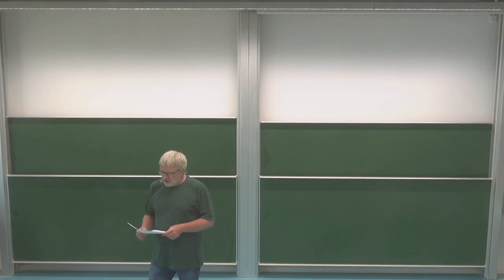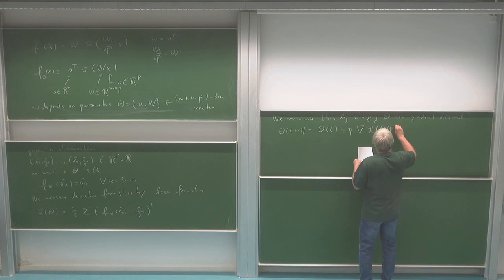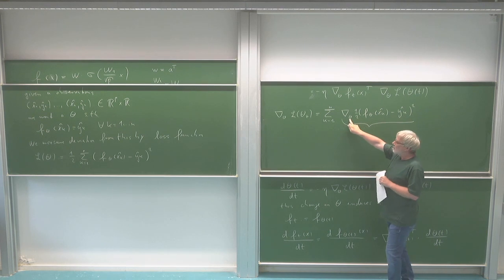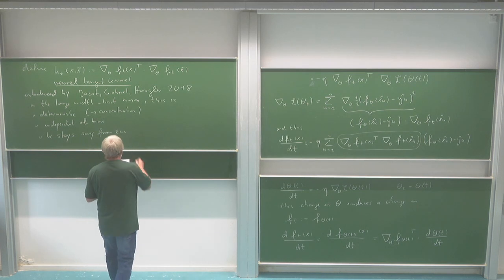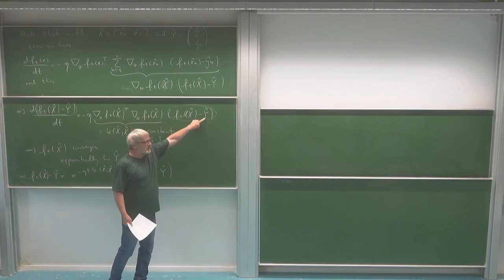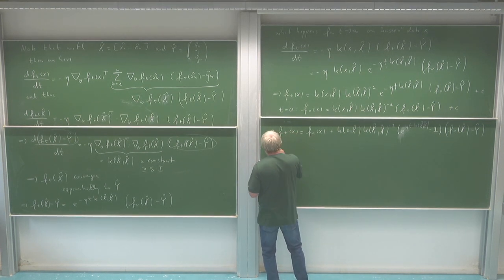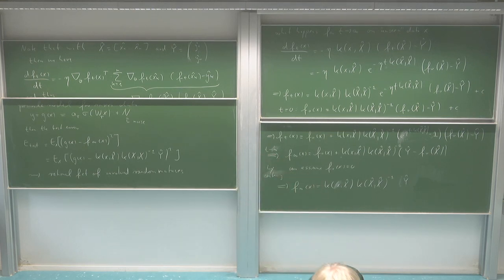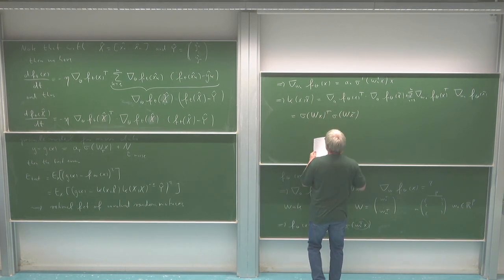RM+ML: 27. How Does a Neural Network Learn in Time? — The Neural Tangent Kernel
neural network, neural tangent kernel, random feature model, learning algorithm, large width limit

0:00 Recap
0:39 Learning for one hidden layer net
10:16 Evolution of parameters via gradient descent
24:50 Neural tangent kernel
32:18 Time evolution of neural net function
45:38 Time evolution for testing data
59:34 Test error
1:23:33 Towards free probability

The goal of this lecture series is to cover mathematical interesting aspects of neural networks, in particular, those related to random matrices. In this 27th lecture we try to understand gradient descent for the random feature model and we introduce the neural tangent kernel as relevant object to govern the time evolution in the large width limit.